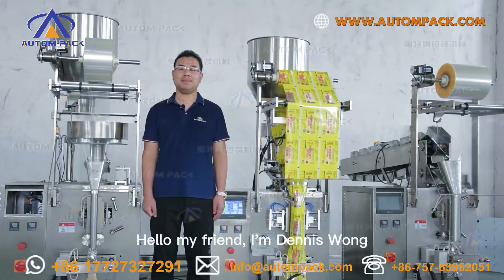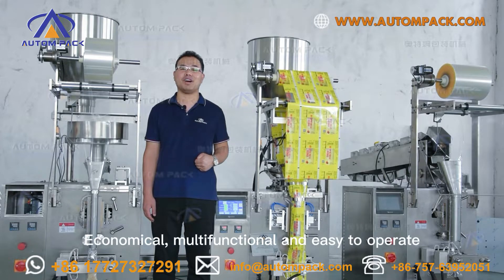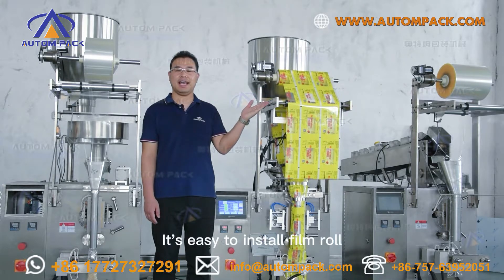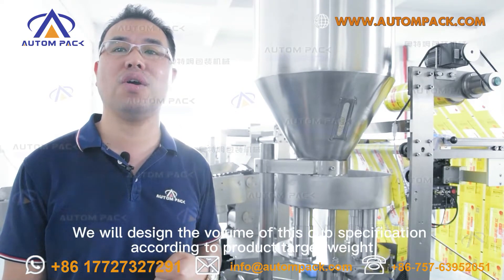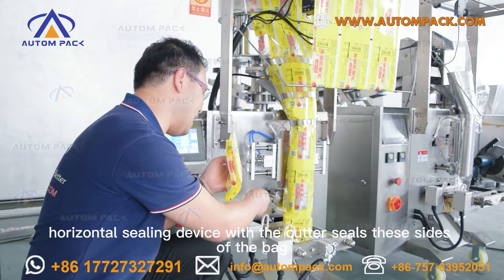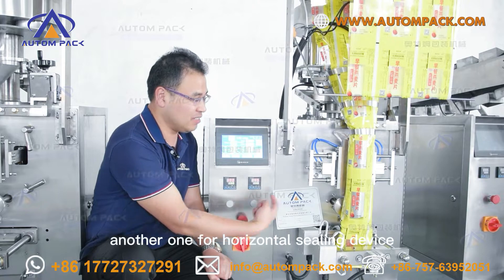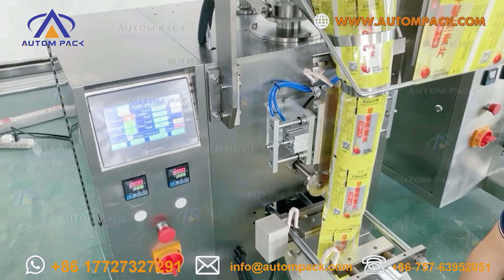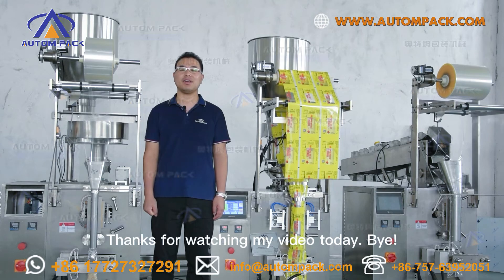ATM-320C 佛山市奧特姆包裝機械 Automatic Volumetric Cup 5g-150g Corn Oatmeal Coffee Bean Grains Packing Machine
Machine With Measuring Cups  ATM-320C Sample video

Application:
This video introduces a vertical type packaging machine for packing powders or granule into small bags, which can automatically finish filling, sealing, cutting, counting process, and be used to pack small pieces of food, tea, herb, coffee, soya, grain, sugar, salt, small hardware. Besides, how to operate the vertical packaging machine is shown in detail.

Technical parameter:
ATM-320C
Film width:120-320mm
Bag length:50-200mm
Bag width:50-150mm
Film of Diameter: Max.300m
Packaging rate: 40-70 bag/min
Range of measurement: 50-500ml
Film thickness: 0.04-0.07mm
Power:220V 50/60Hz 2.2KW
Machine size: 970*680*1950mm
Machine weight: 300kg

Features:
1.Products dosing, Filling, Laminate heat sealable pouch making and sealing.
2.Stainless steel structure and surface.
3.Weighing and Packaging PLC & HMI Control Integrated, More stable operation.
4.Easy to understand for parameter setting.
5.Simple changing of pouch former, adapting different pouch size requirement.
6.Intelligent temperature controlling configuration, ensure the sealing beautiful and smooth.
7.Configure with packaging film pre-pulling device, to enable stable pouch making.
8.No film no filling, and easy to change the packaging film.
9. Color mark sensitive tracking, to read the color mark on the film automatically to make the length.
Bag types: back-sealing bag, 3 sides seal bag, 4 sides seal bag, stick bag, linking bags.

Our Advantages：
●Leading Packing Machine Manufacturer in China.
●Quality Assured. Factory Price. On - Site Maintenace, Easy Install Use.
●Customization Available, Fast Shipping, Excellent Service, Easy to Operate.
●CE/ ISO / TUV Certifications. OEM & ODM .Customization.Service

Our Product:
●Grain/Powder/Liquid Packing Machine
●Horizontal Flow Pack Machine
●Doypack Machine/ Premade Pouch Rotary Packing Machine
●Multilane Packing Machine
●Automatic Feeding And Packing System
●Without-Tray Packing Machine
● Full Automatic Packing Line, Etc.
●Multi Head Weigher

Contact Miya to Get Free Provide Packing Solution!  Inquiry NOW!